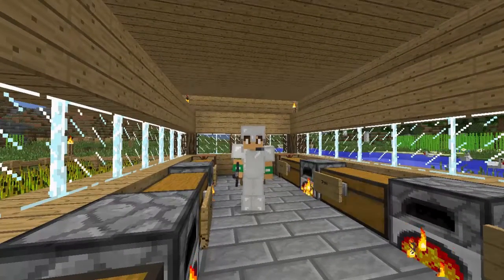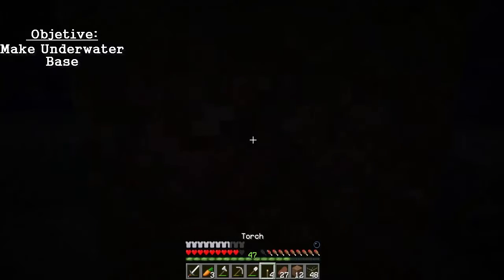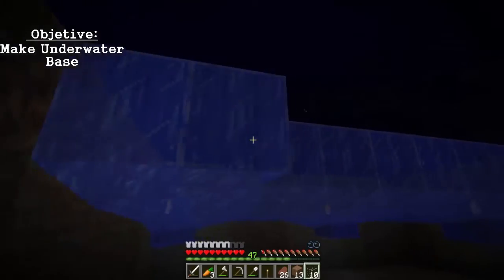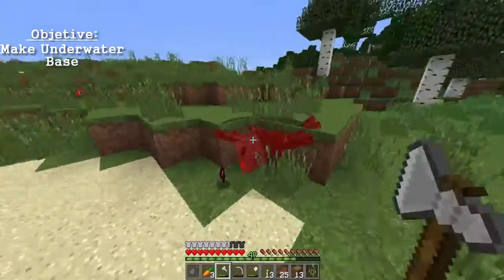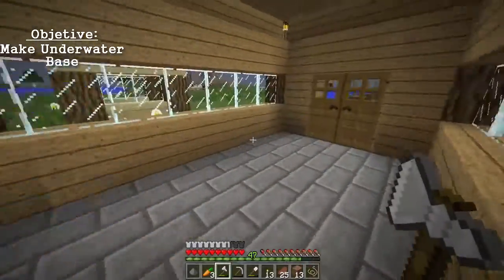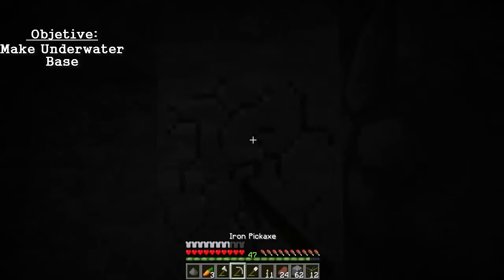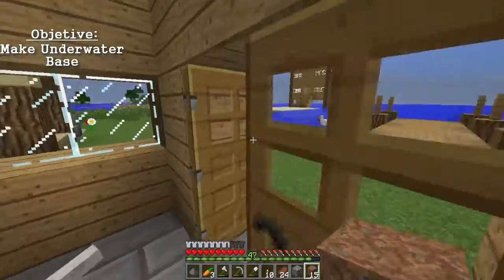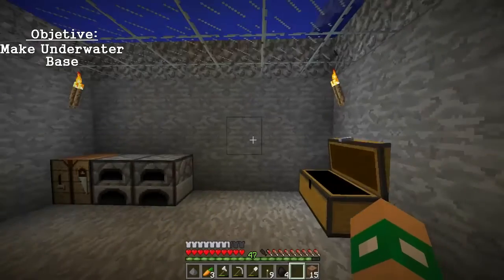Minecraft Survival Series: "UNDERWATER BASE" (Part 58)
Welcome EVERYONE to my  completely awesome Minecraft Survival Series! In this series I will be playing Minecraft on normal survival mode and will be doing EVERYTHING that I and you guys want me to do with myself and sometimes my friends! In every episode there will be 3 objectives for me to try and complete before the video ends, and 1 Twist that will make the video a lot more interesting. You guys can see my objectives for this video in the top left hand corner of the screen and my twist at the right hand corner! :D

I hope you guys ENJOY this video! :D
- ❤ OneUpGames